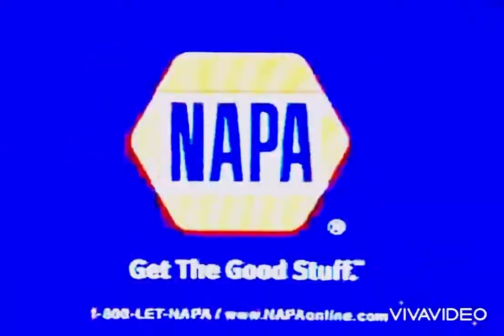Dale Earnhardt Jr & Michael Waltrip - "Napa Oil Filters" - (2004) Commercial !!!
racing throwback memories - Sure its not the best quaility upload of this but its another Gem from The DEI Days with these two